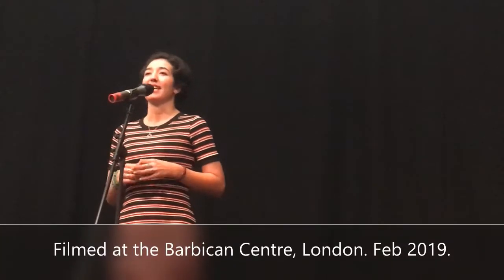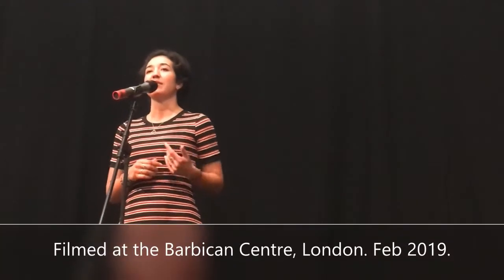Neither Birthplace Nor Genetics, Still Home - Bella Cox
Spoken word poem performed at The Barbican Centre as part of a 'What it means to be British' campaign on the 23rd of February 2019.

This poem is written after Sumia Jaama's poem; Before Leaving.

Filmed by Francesca Cox.